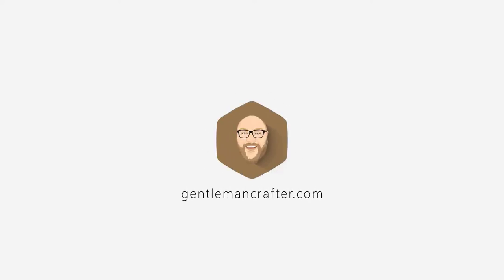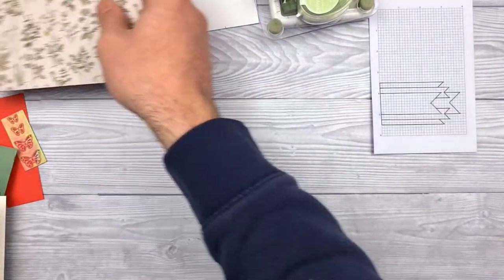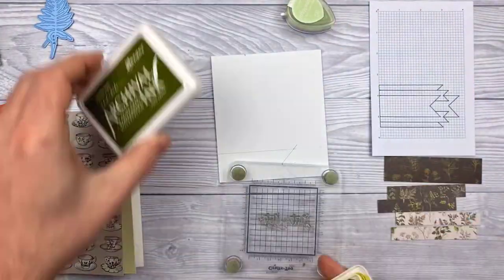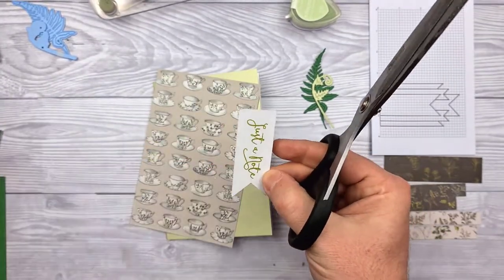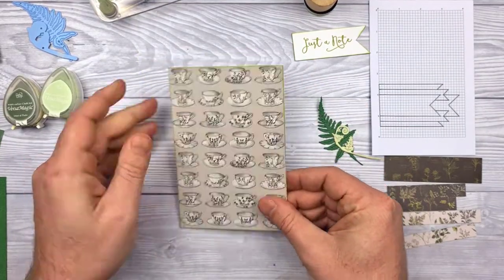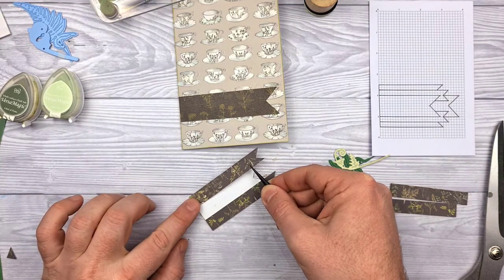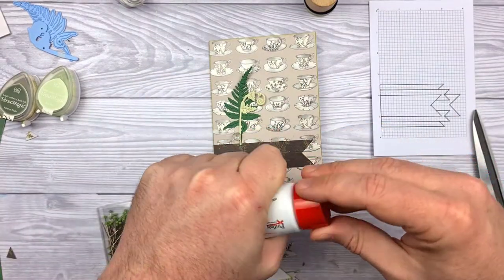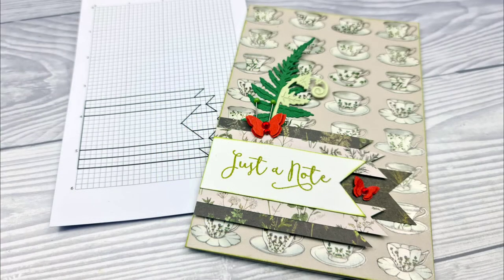Card Making Inspiration Sketch Layout 29